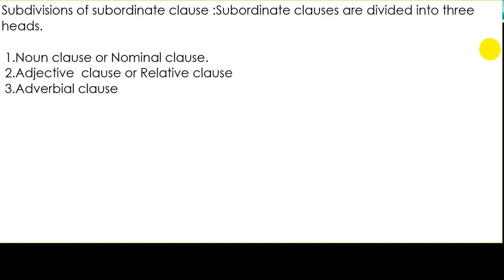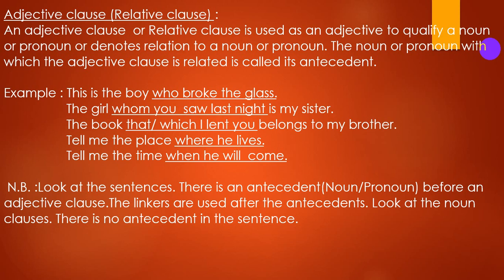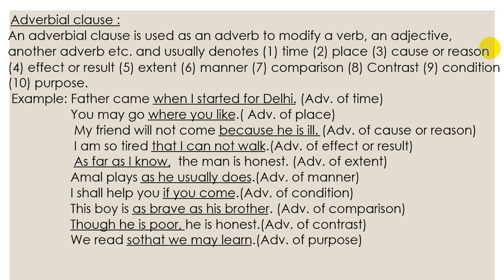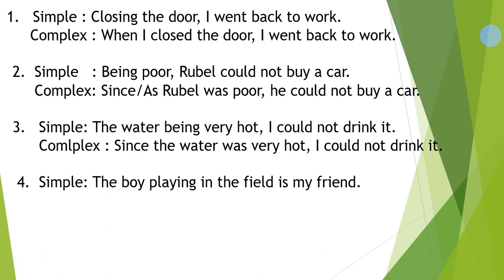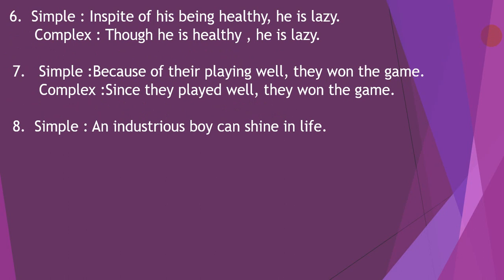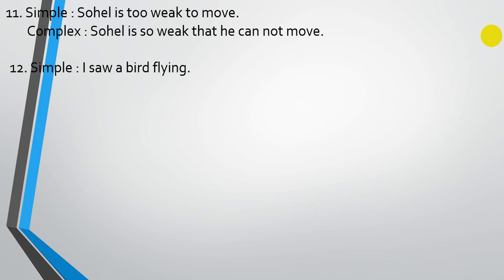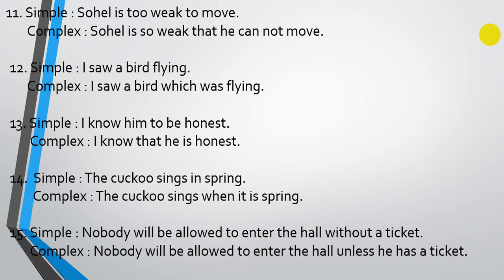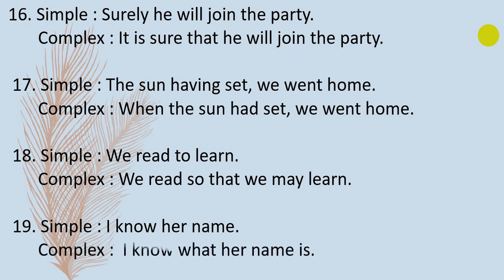Class 9 English Second Paper Transformation of Sentence Simple to Complex Part 4 Presented by Md Ohi